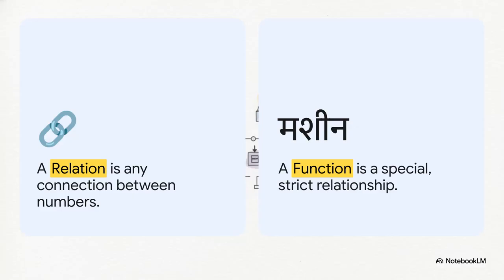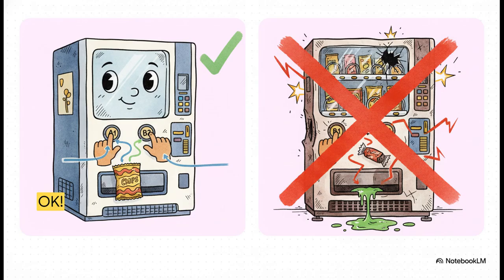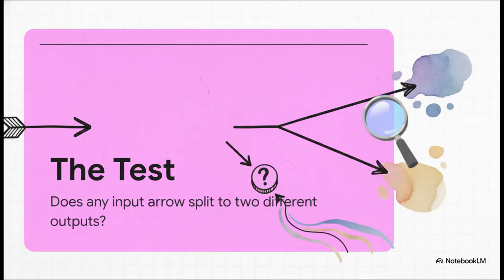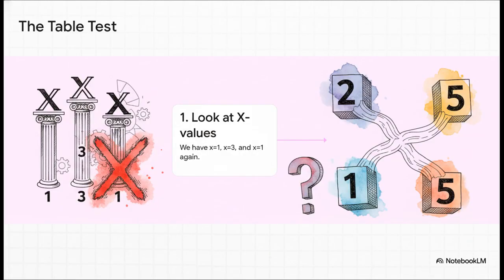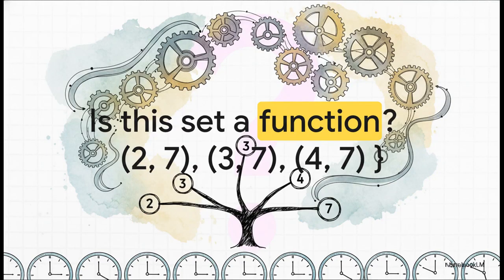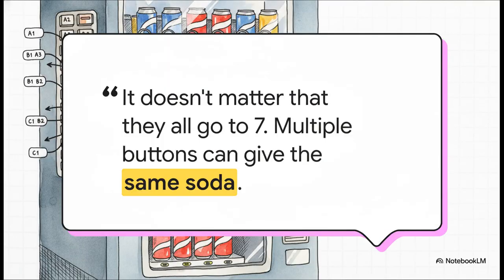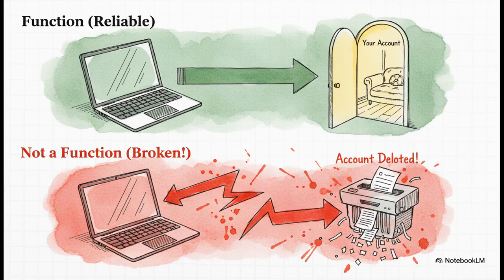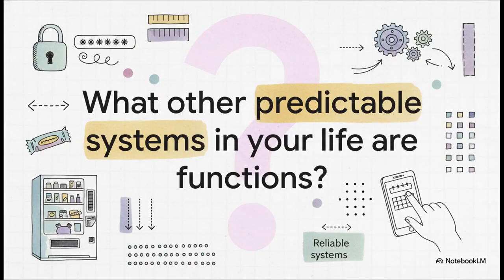Elementary Algebra 4.2: Relations vs Functions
Relations vs Functions — Elementary Algebra Study Guide (Section 4.2)

This video provides an educational overview of Relations vs Functions, covering the key concepts, formulas, and worked examples from our Elementary Algebra course.